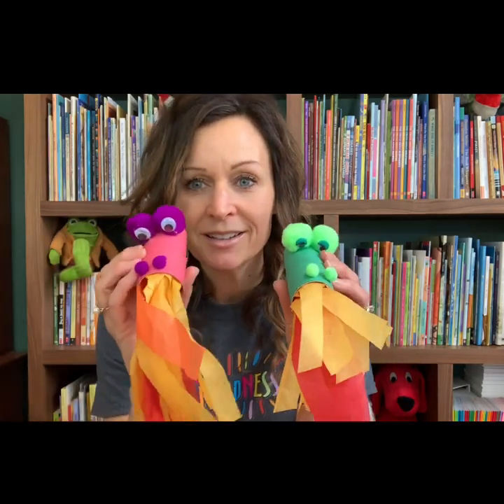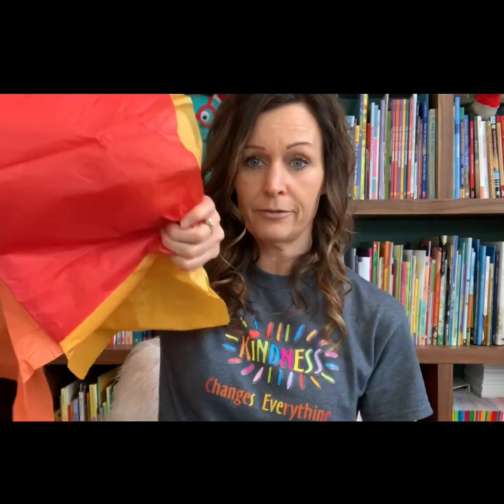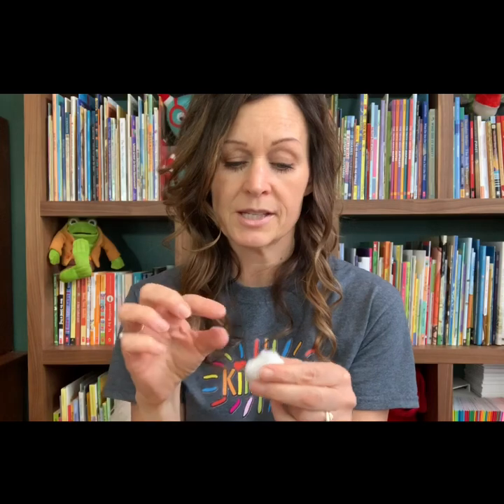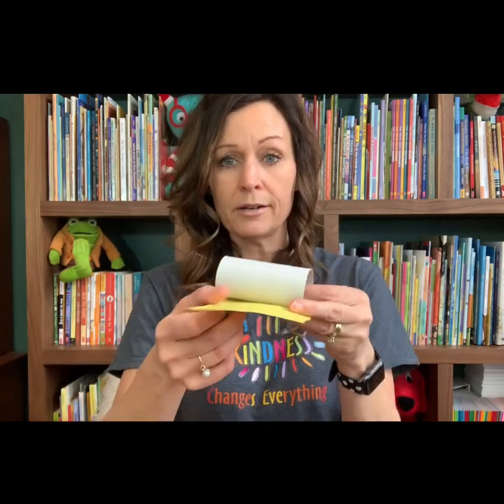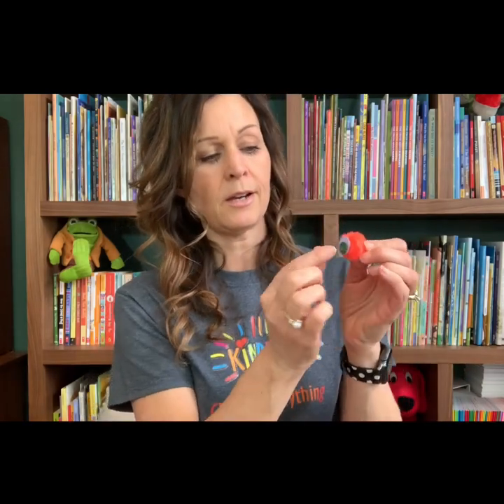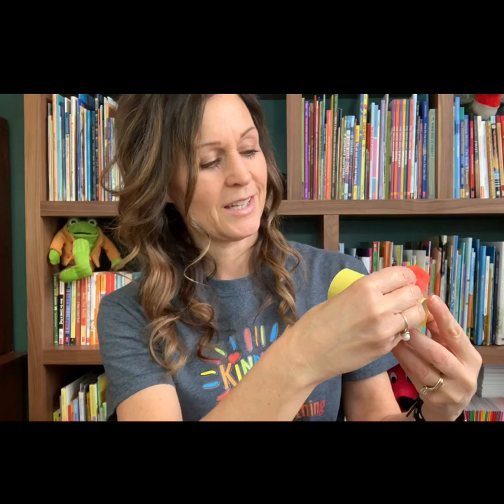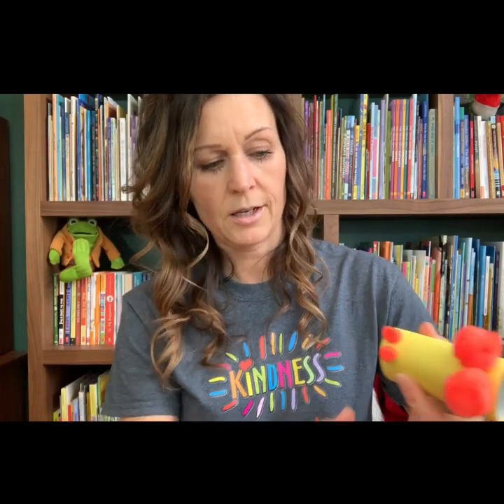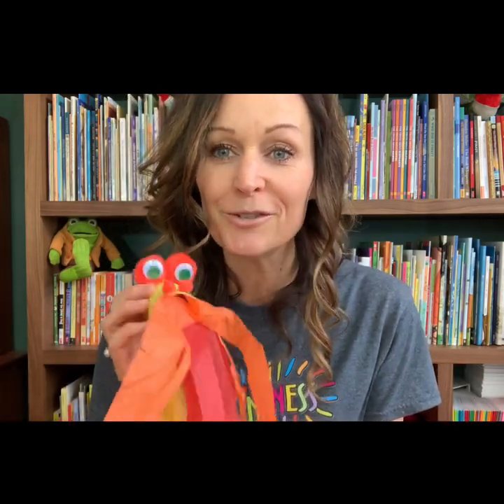Fire-breathing Dragon Craft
Dragon craft from cardboard tube by Shannon Anderson